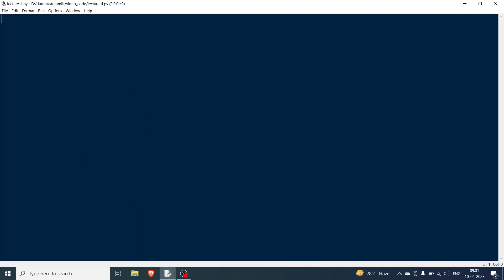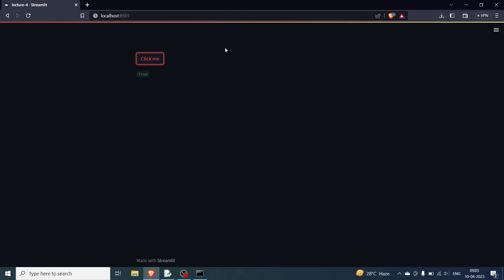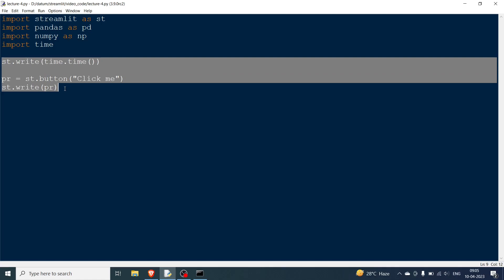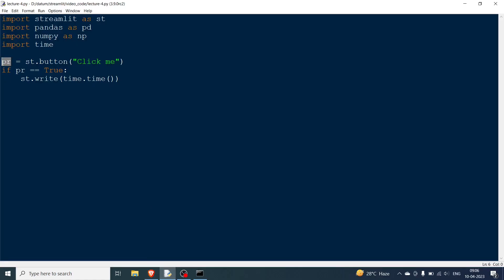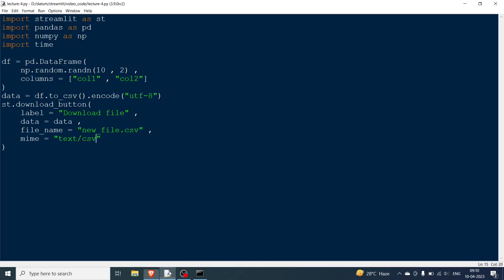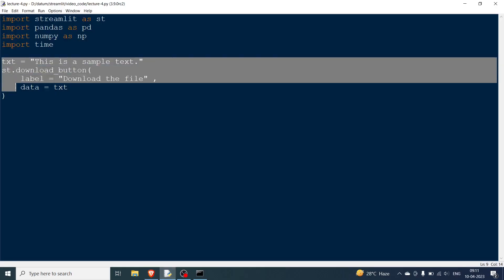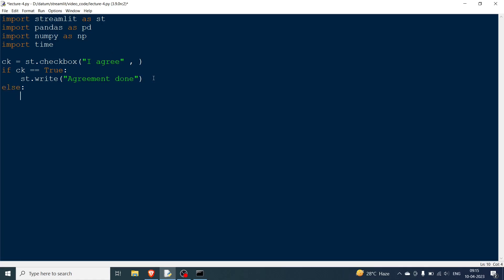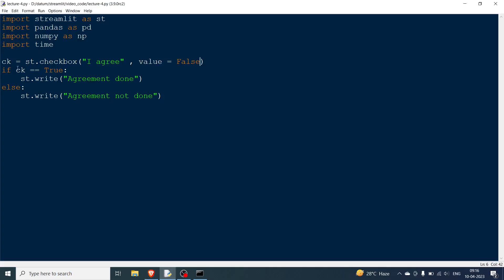Streamlit Tutorial - 4, input widget streamlit button, download_button , checkbox , radio, selectbox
In this video, we are going to learn about the data input widgets in Streamlit. We will cover button, download_button, checkbox , radio button and the selectbox widget.

st.button is used to define a simple button which gives a boolean value representing whether the button was pressed or not. It also has an on_click function that can be used to define a function that needs to be called after the button is clicked.
st.download_button is used to download certain files from the streamlit application like text files or csv or images and many more.
st.checkbox is used to off the user a checkbox which again has a boolean output representing whether the box is checked by the user or not.
st.radio is used to accept one option from multiple options given to the user.
Lastly, st.selectbox is used to select one values from multiple options using a drop down menu.